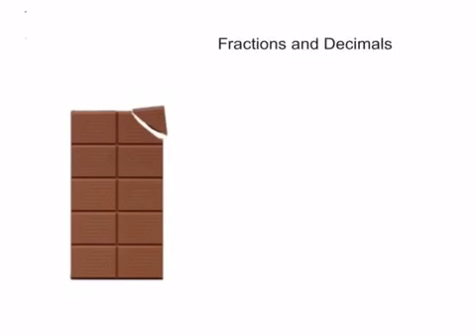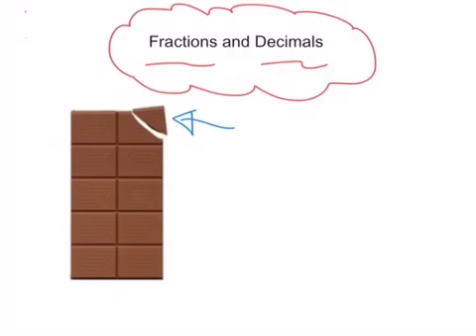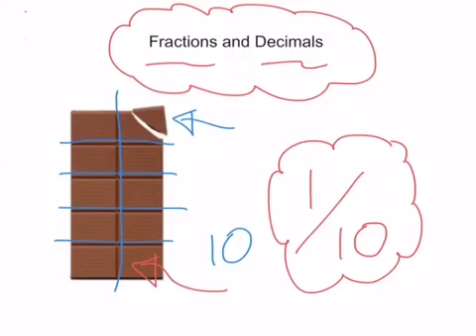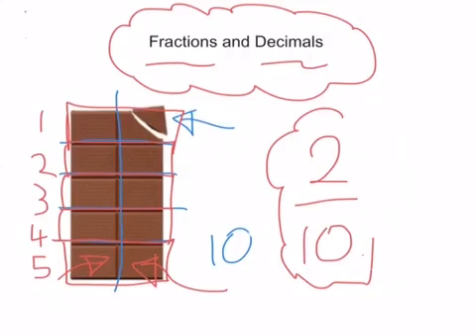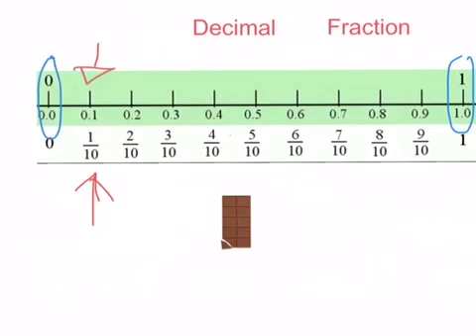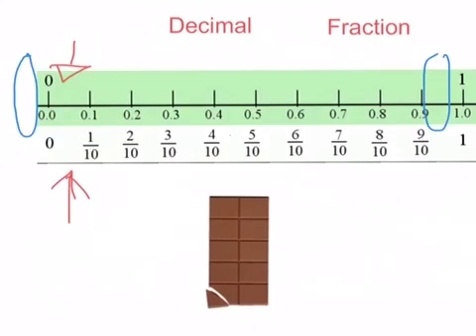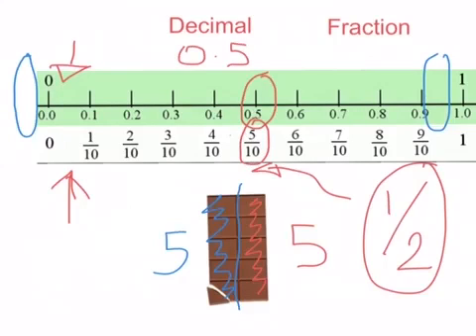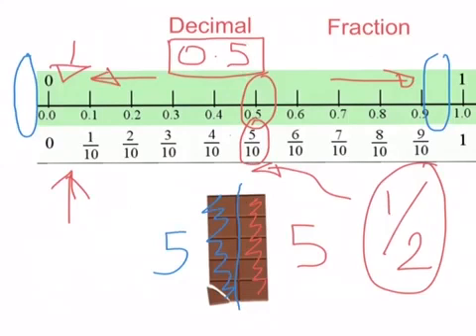Fractions and Decimals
An introduction. Ideal for our Spanish students